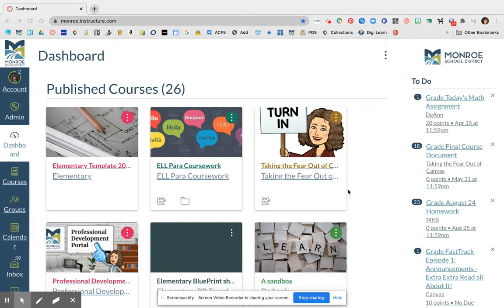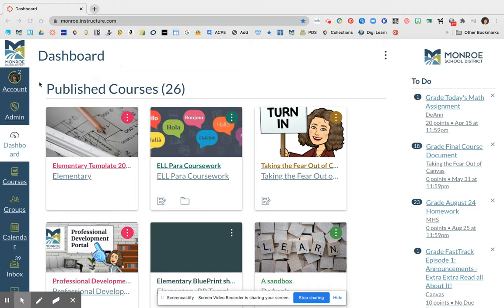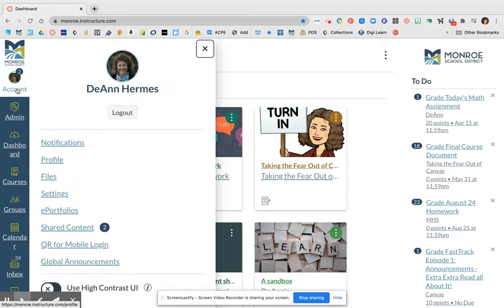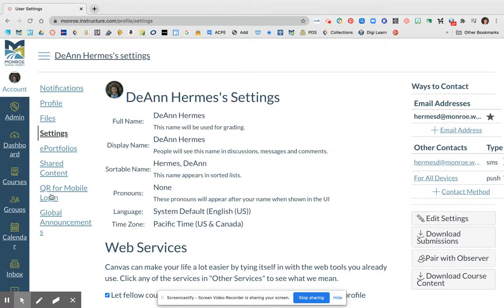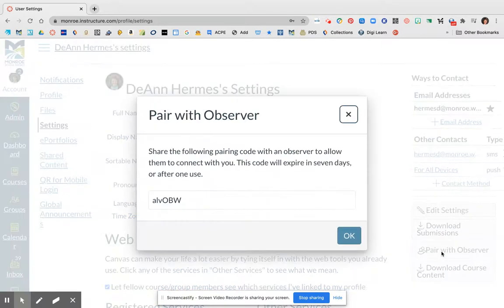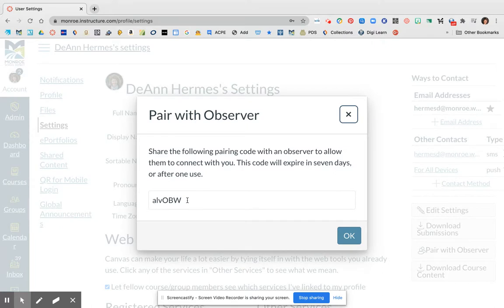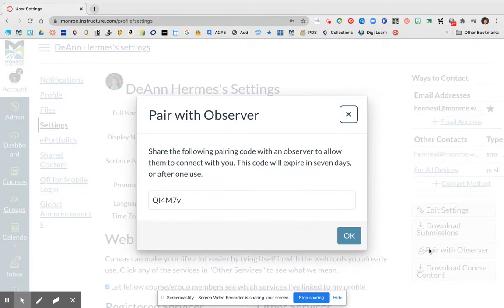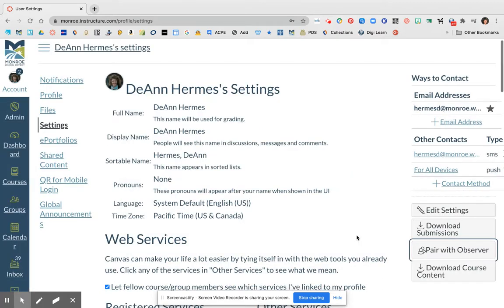Locating a Student Pairing Code in Canvas